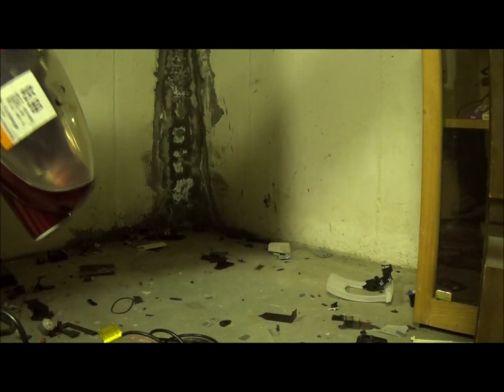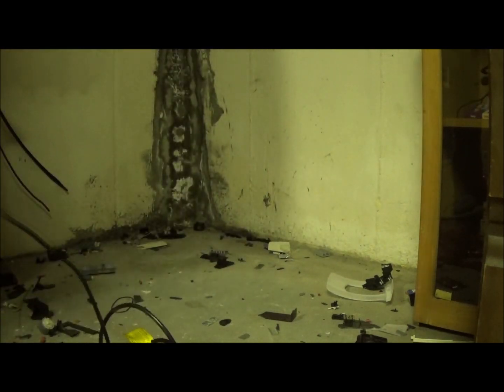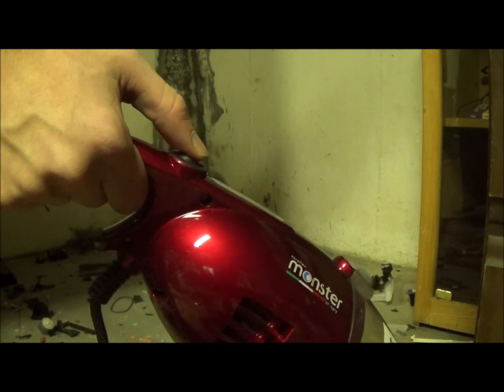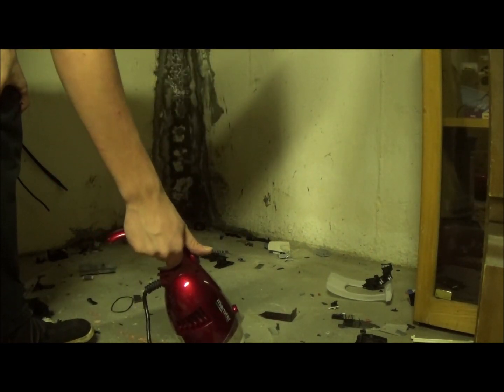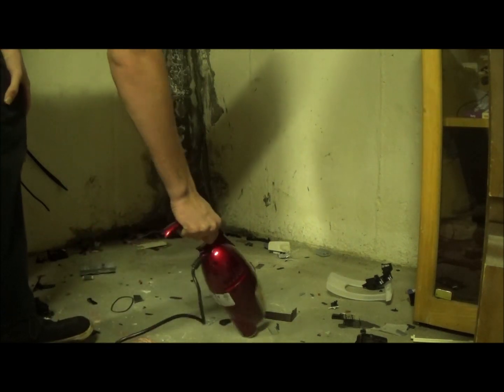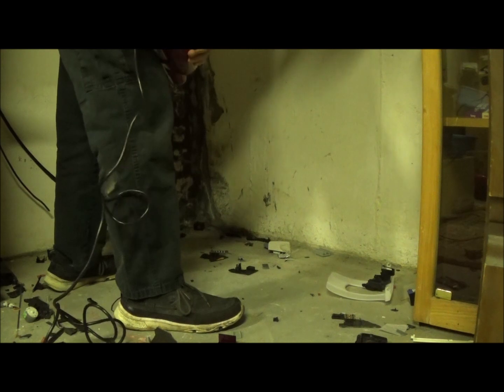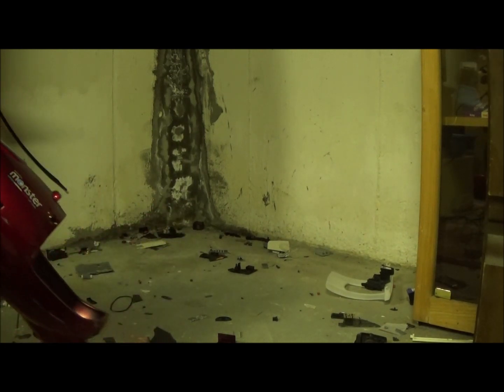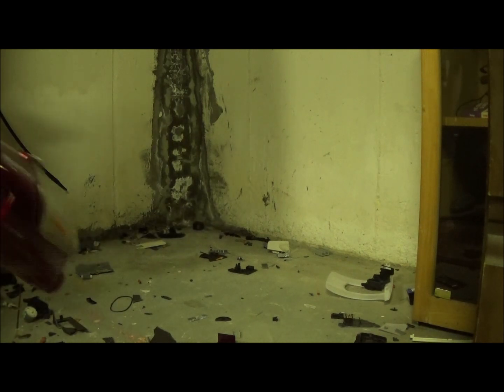Smashing a Euroflex Monster of Italy Handheld Vacuum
Stupid thing was screaming too loud! It's finally day will be outside burning up.